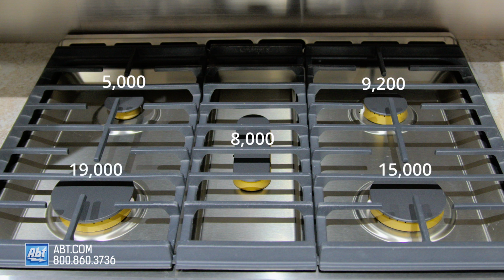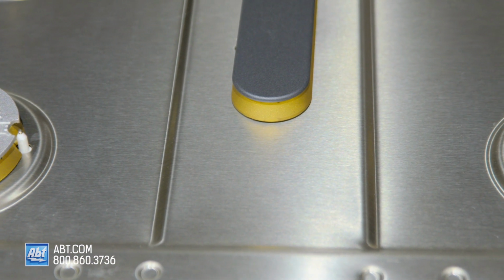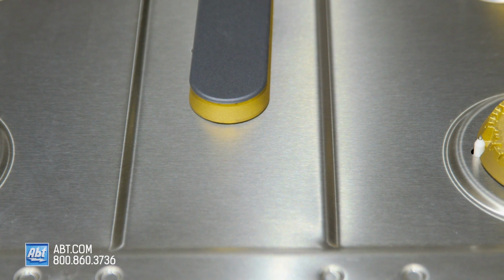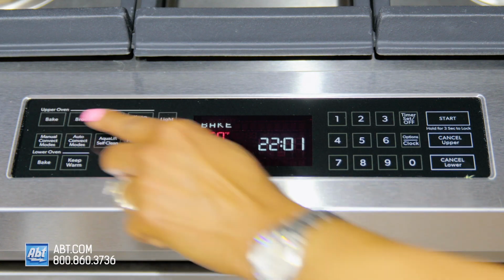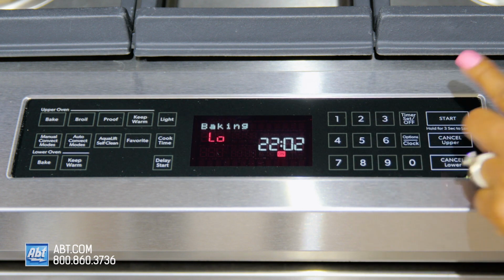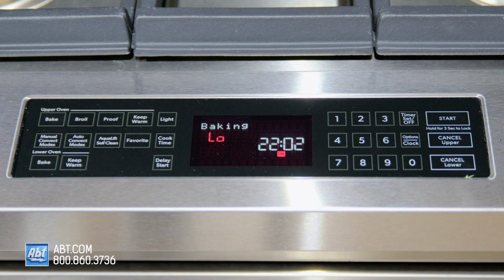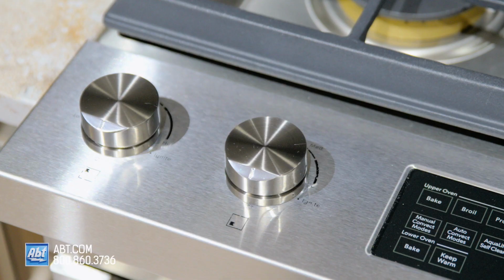Jenn Air 30in Slide in Gas Range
The Jenn Air 30 inch slide in gas range model JGS1450FS features two 19,000-BTU Dual-Stacked PowerBurners, DuraFinish Protection, brass burners, a baking drawer, and a true convection oven for even heating. The lower drawer doubles as a baking drawer, and its telescoping glide rack allows you to easily remove dishes once they're done cooking.